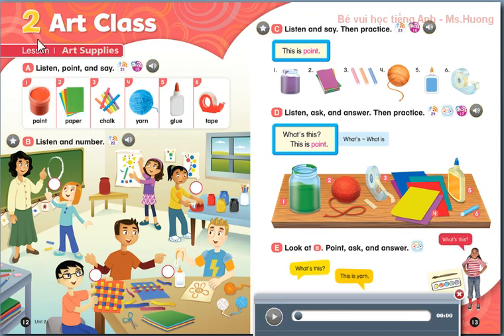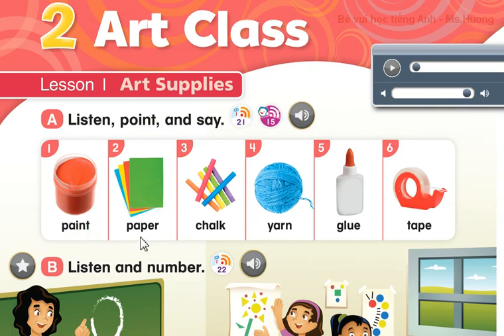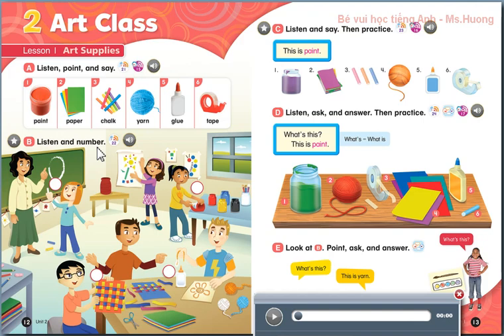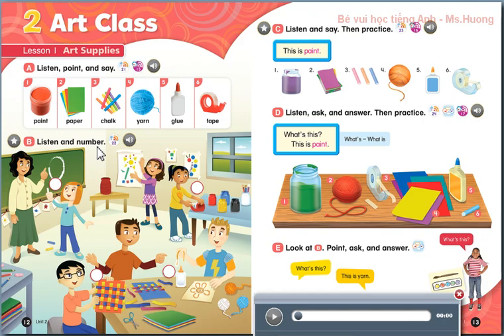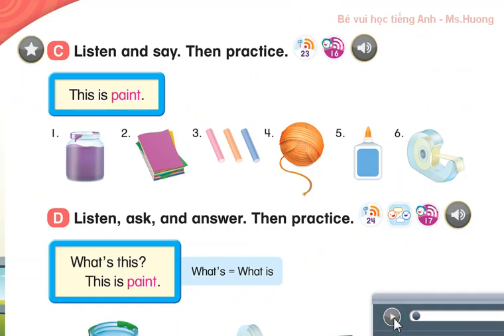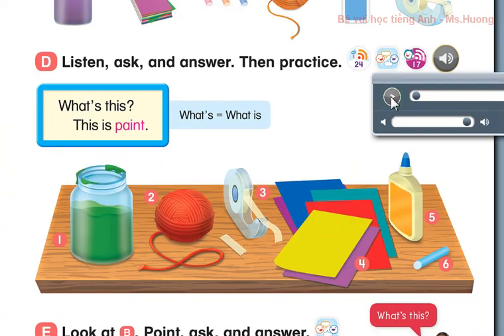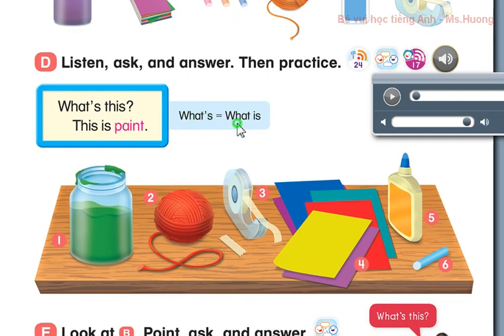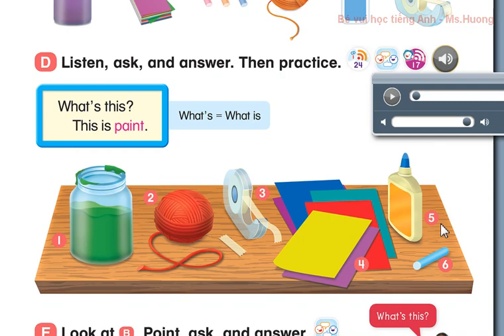Unit 2 _ Lesson 1 (page 12+13 ) - Everybody up 1 (2nd edition)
Everybody up 1 (2nd edition)